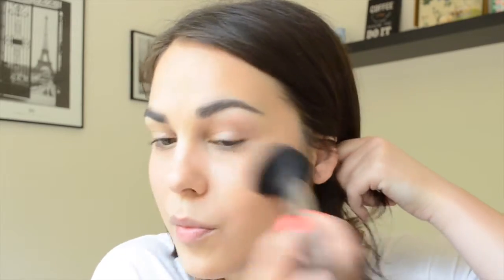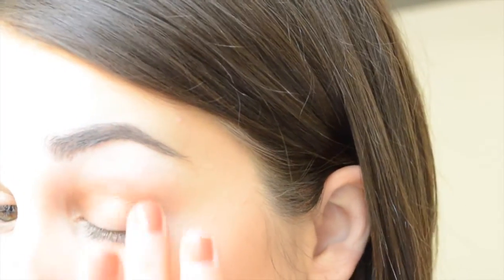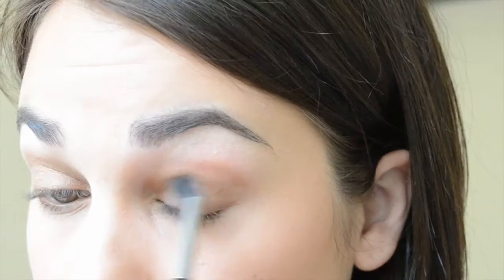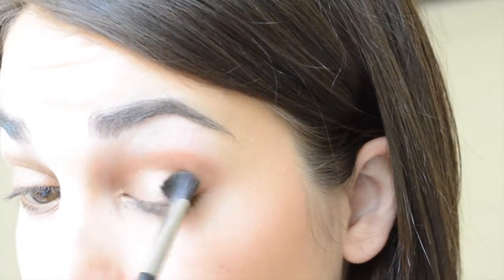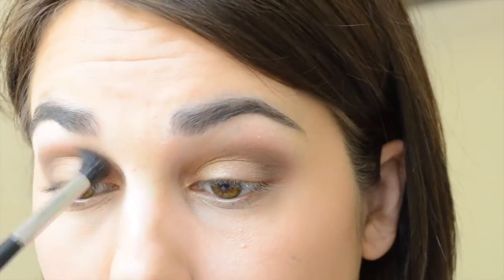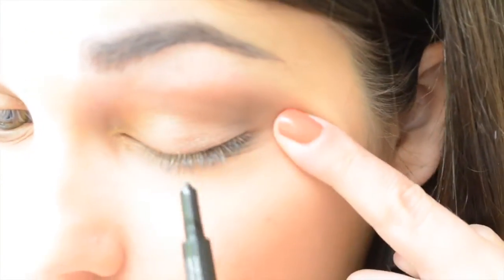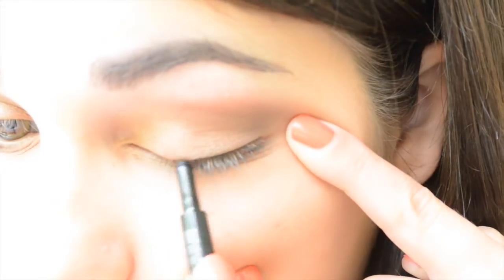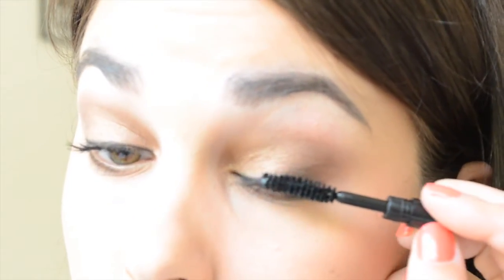Mary Kay Products Review/Demo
Don't forget to "like" this video if you enjoyed it!

My Representative: Olivia Kobayashi

1. Use Olivia's Mary Kay website to order
2. In the comments when placing your order say, "I've just watched Kelsie's Closet Mary Kay Products Review/Demo video!"

Products Mentioned and Used:
3-in-1 Cleanser
Age-Fighting Moisturizer
Day Solution Sunscreen SPF 35
Night Solution
TimeWise Firming Eye Cream
Time Wise Microdermabrasion
Oil-Free Eye Makeup Remover
Satin Hands Lotions
TimeWise Matte-Wear Liquid Foundation: "Beige 2"
Concealer: "Beige 2"
Sheer Mineral Pressed Powder: "Beige 2"
Bronzing Powder: "Light/Medium"
Mineral Cheek Color: "Shy Blush"
Cream Eye Color: "Iced Cocoa"
Mineral Eye Color: "Rosegold" "Espresso"
Eyeliner: "Bronze" "Black"
Ultimate Mascara: "Black"
Lip Liner: "Clear"
True Dimensions Lipstick: "Wild About Pink"
Nourishine Plus Lip Gloss: "Pink Parfait"

Brushes:
Eye Color Brush
Eye Crease Brush
Eyeliner/Eyebrow Brush
Cheek Brush
Powder Brush
Eye Smudger Brush
Cream Eye Color/Concealer Brush

Follow me on all my social networking sites!

All the Mary Kay Products were sent to me from Olivia, a Mary Kay Representative.

xoxo
Kelsie